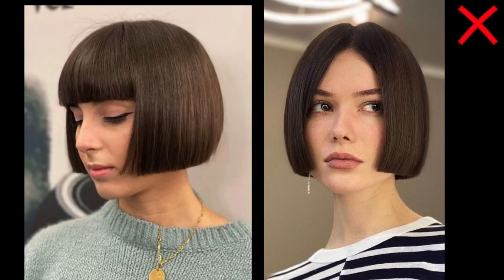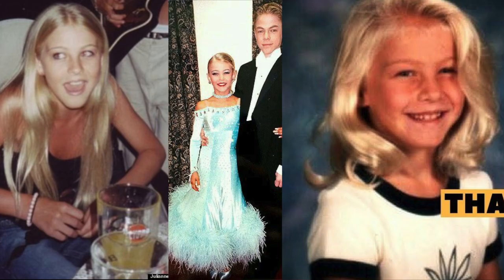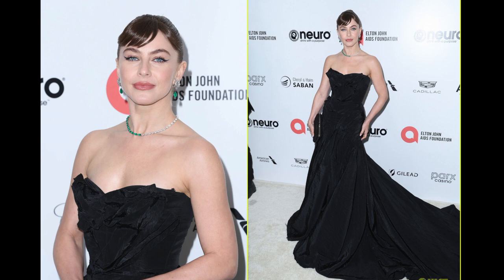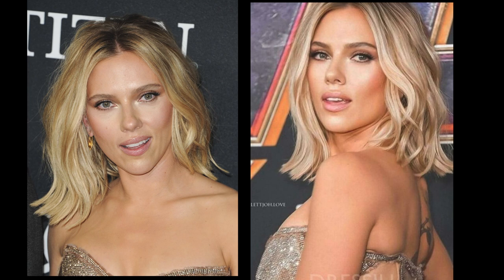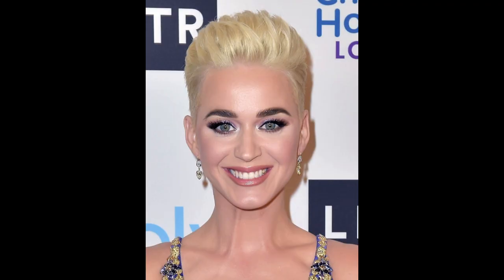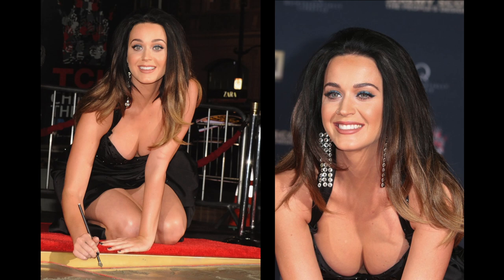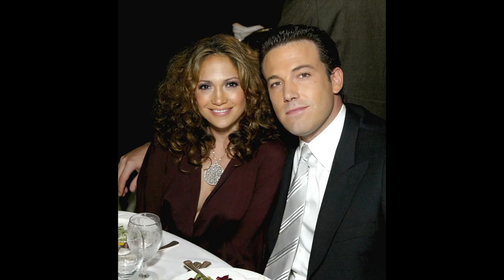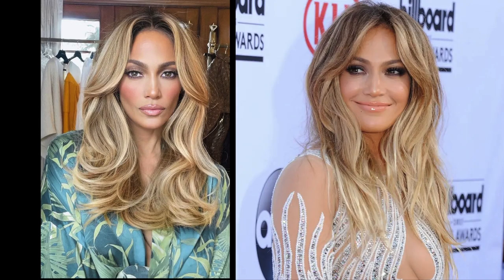SOFT NATURAL - HAIRCUT and COLOUR Combinations